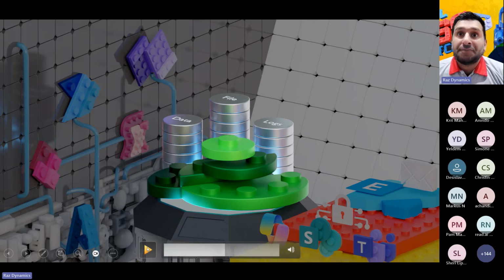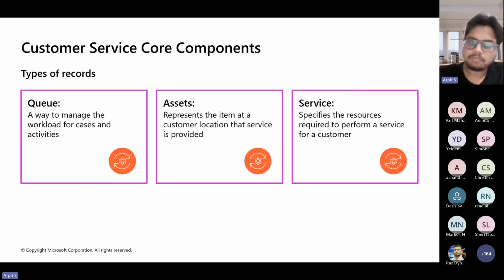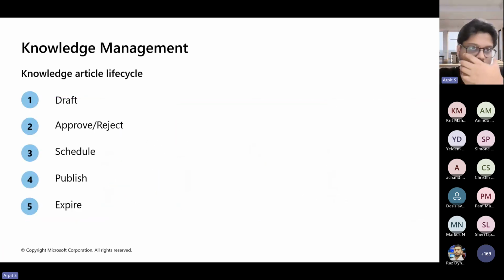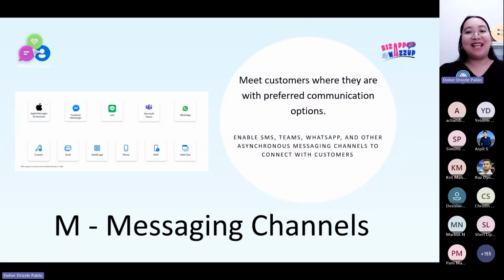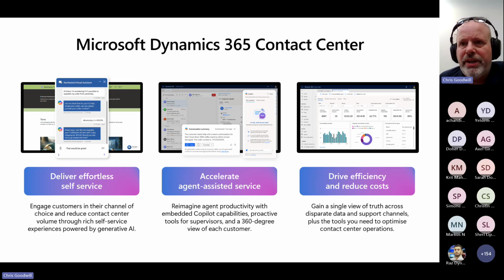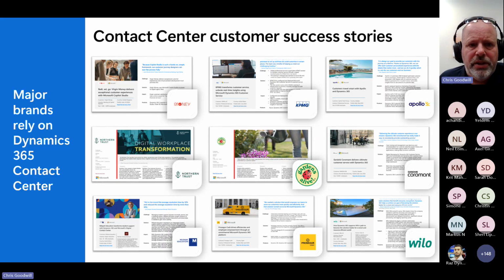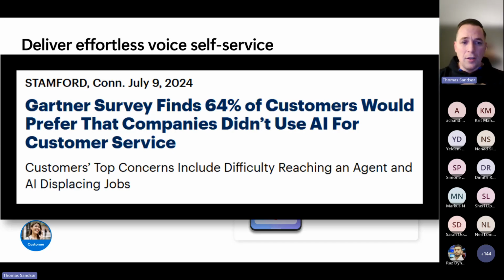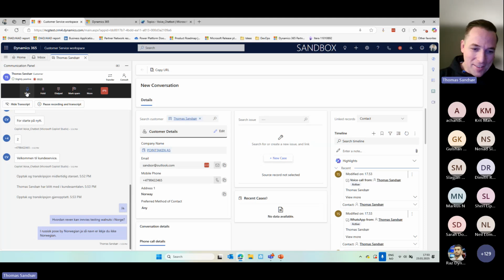Global Dynamics 365 Customer Service Bootcamp Part 1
Raz - Dynamics 365 Customer Service Architecture
Arpit - Dynamics 365 Customer Service Fundamentals
Doher - ABC of Dynamics 365 Contact Centre
Chris Goodwill - Optimising Customer Experience with D365 Contact Centre
Thomas Sandsor - Live Demo of Contact Centre - Voice Channel
Tricia Sinclair - Configuring Microsoft AI led Contact Centre
Nathan Rose - Dynamics 365 SLA Deepdive
Ambesh - Integrating Customer Self Service Portals